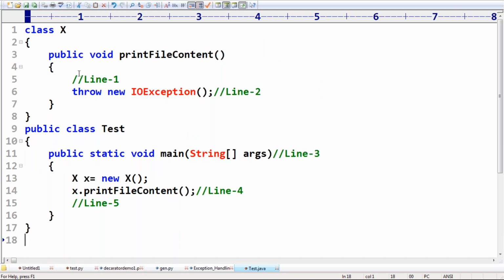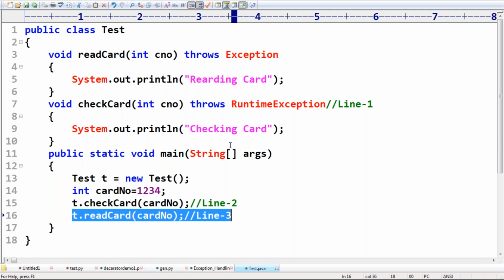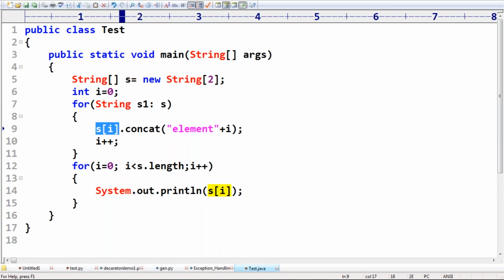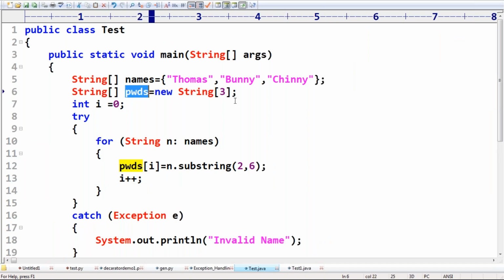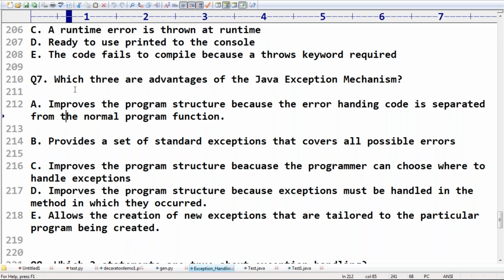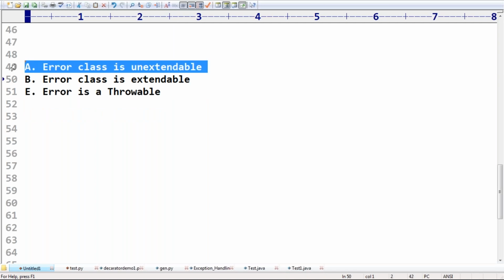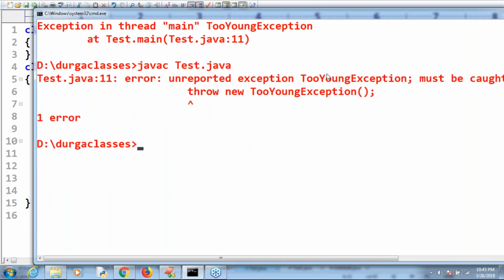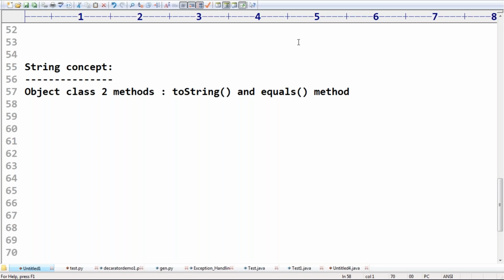OCJA 1.8 Java SE 8 Programmer - I (1Z0 - 808 ) by Durga Sir On 26-03-2018